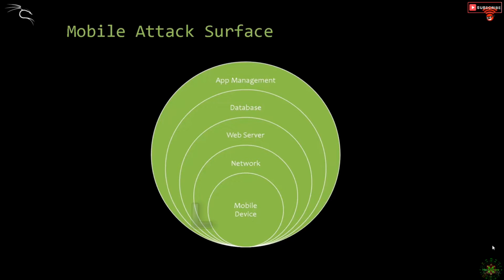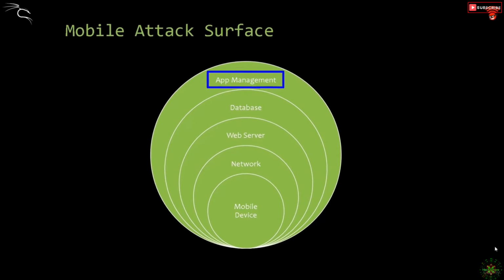How to Protect Your Mobile Phone from Hackers (Lec 55)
Learn how to protect your mobile phone from hackers in this Lec 55 cybersecurity lesson from Hack Sphere X. This video explains the mobile attack surface: the five security areas every phone user and app tester should understand, from the device itself to the network, the web server, the database, and app management.

You will learn why phones get hacked and what the common mobile attacks look like, including unencrypted data storage, unsafe data transmission, and apps that ask for more access than they need. The video then covers secure protocols such as HTTPS and FTPS, binary protections that stop apps from being reverse engineered, and the network, server, and database threats behind the apps you use every day.

This lesson is for beginners, students, and everyday phone users who want to understand mobile security without technical jargon. It is made for education and awareness only, to help you recognise the risks and make safer choices with your phone.

Chapters:
0:00 Why phones get hacked
0:22 Common mobile attacks
0:38 Secure protocols and binary protections
1:12 Apps and permissions
1:29 Network, server and database threats
3:55 Summary